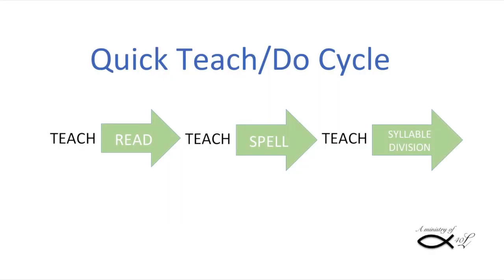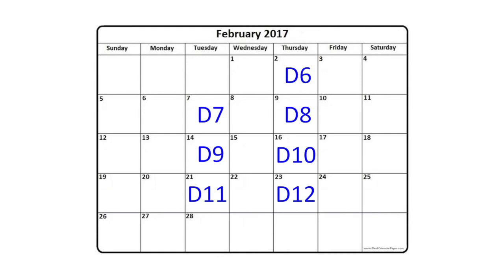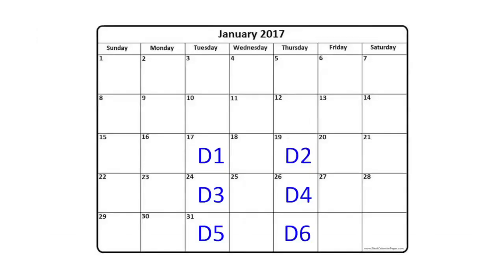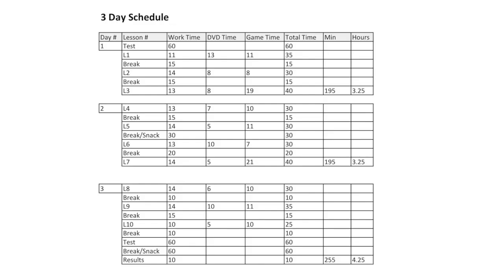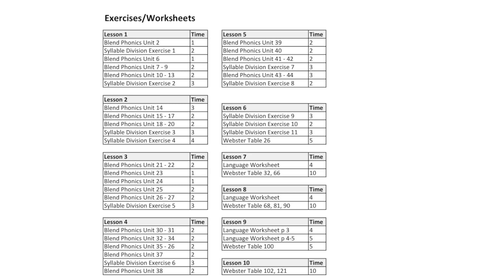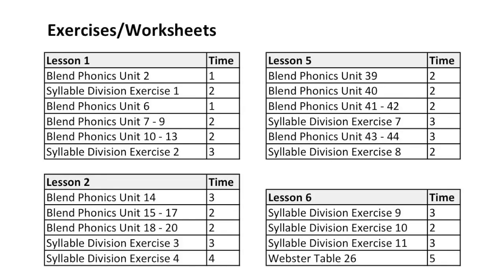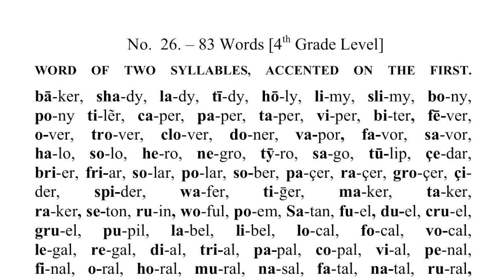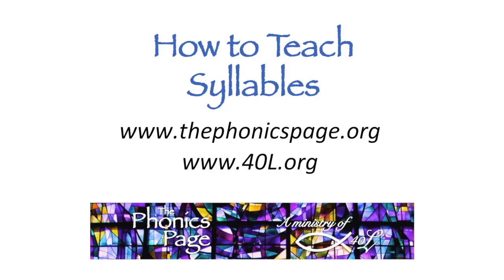How to Teach Syllables #2 – Who, How, and Where to Teach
This video is about how to teach the Syllables Spell Success program.   The Syllables Spell Success program is very powerful.  The average class improved 1.7 reading grade levels, improved their reading accuracy from 91% to 97% , and increased their reading speed on average 37%.  The series explains how to teach a group of students phonics to a 12th grade level.  You can also use it with individual students or a small group of students.

This video is describes who, how and where to teach.  It covers how to find students and volunteers, and a general overview of how to teach a group with the videos.  Sample schedules and a few example documents are shown.

All the information needed to teach the Syllables Spell Success program is available on 40L's Syllables Spell Success page: